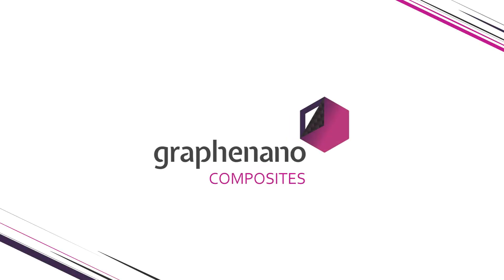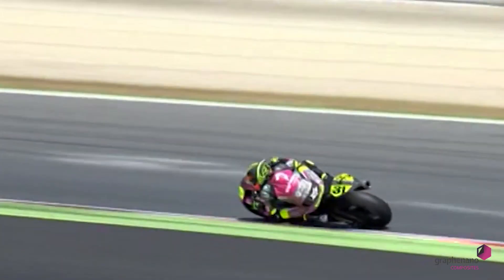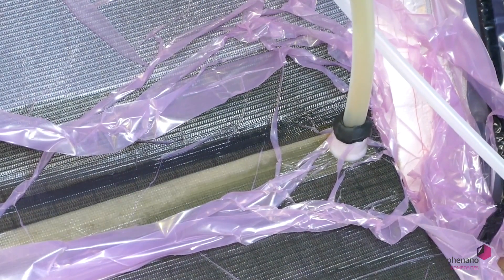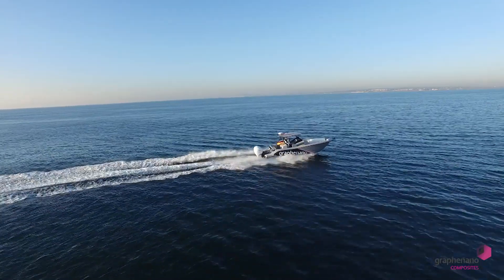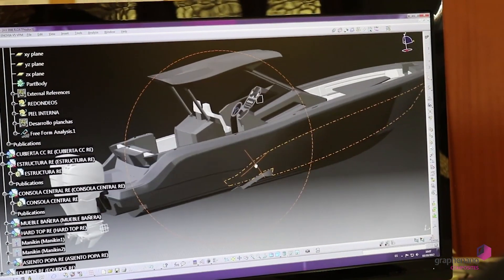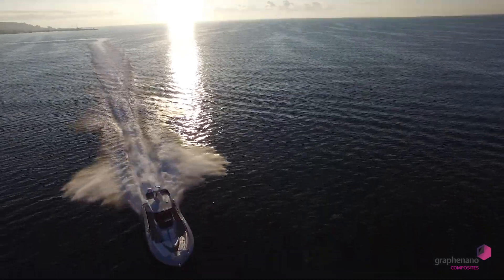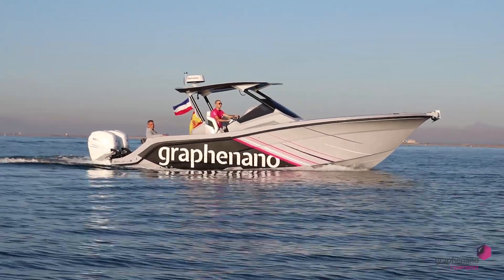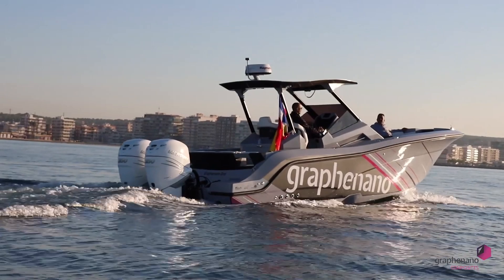Manufacturing Graphenano One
Manufacturing process and presentation of Graphenano One, the first ship in the world with graphene.